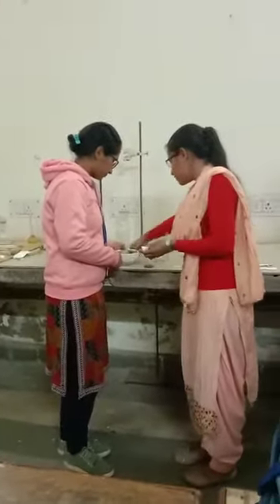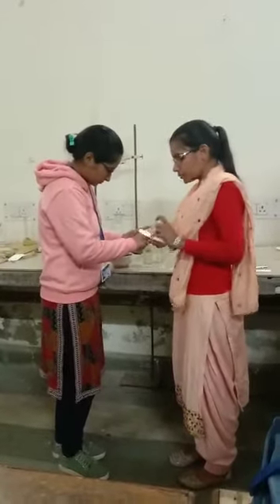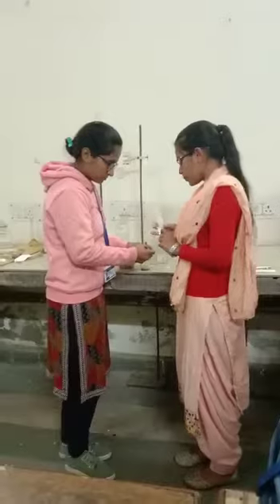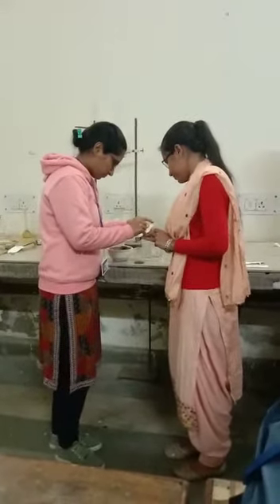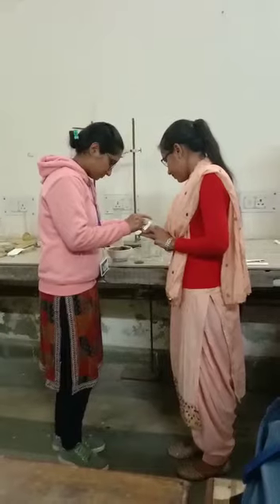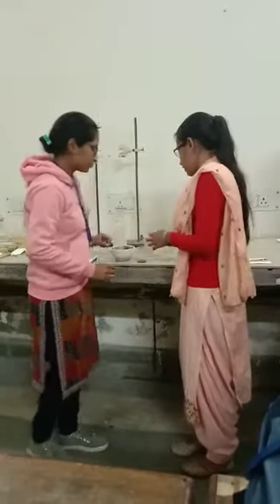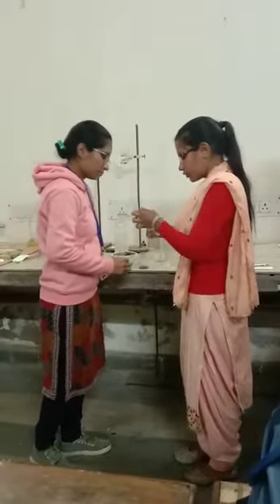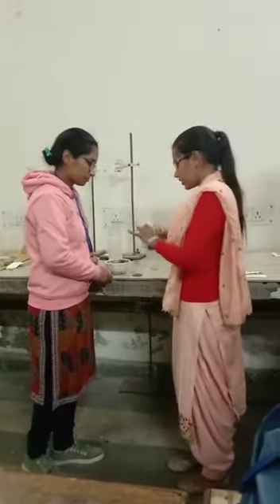Practical assessment Extraction of Leaf Extract for TLC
Extraction of Leaf Extract for TLC